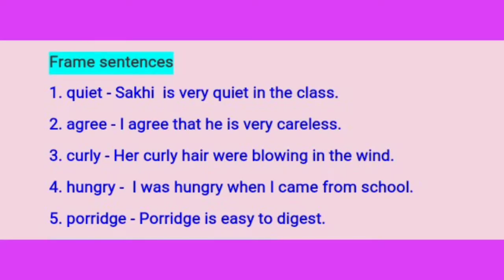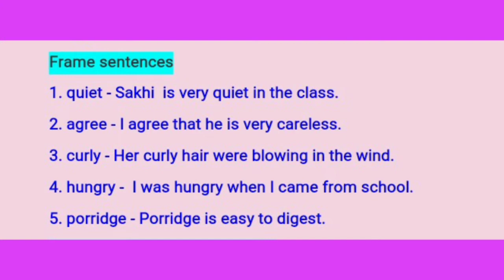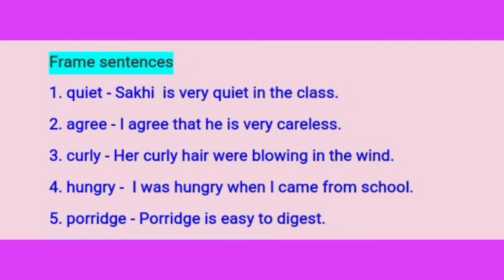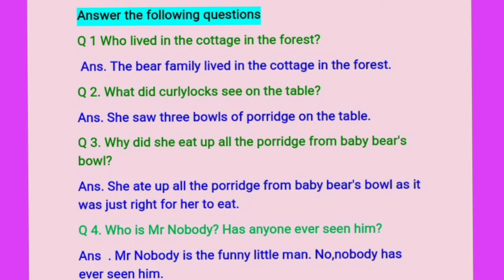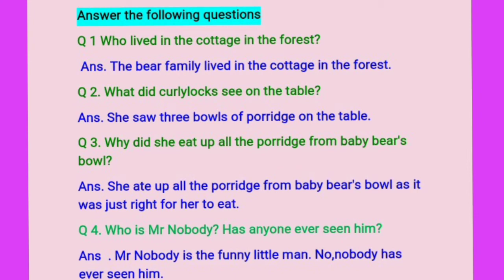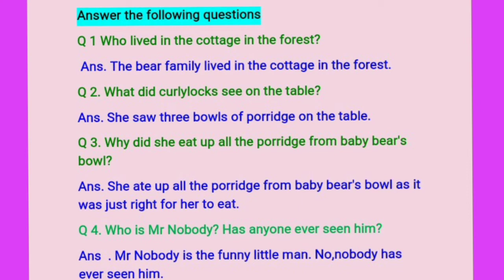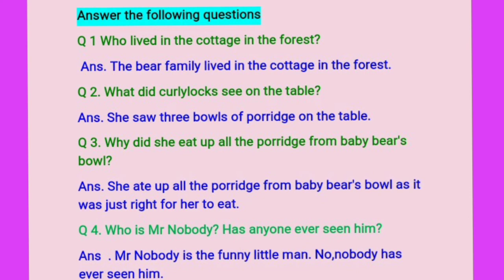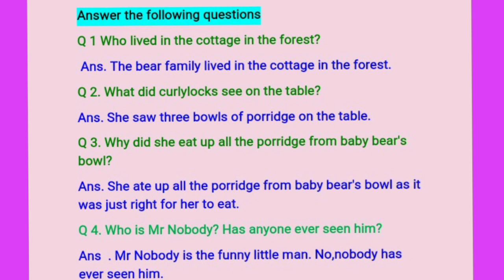L6 Curlylocks and The Three Bears|| part - 3|| (Frame sentences, Question Answers)